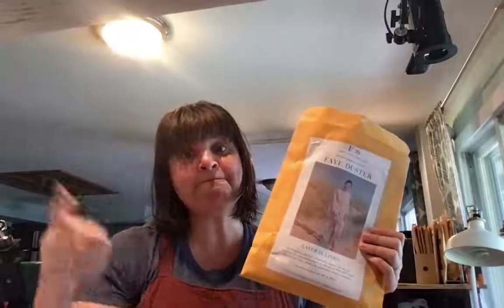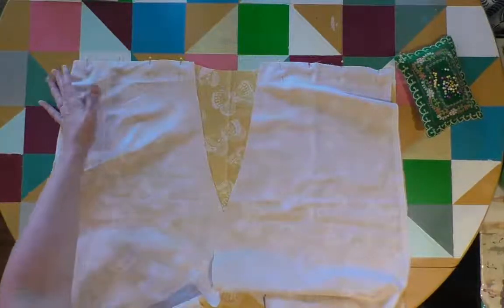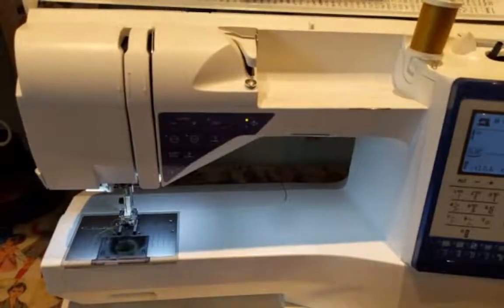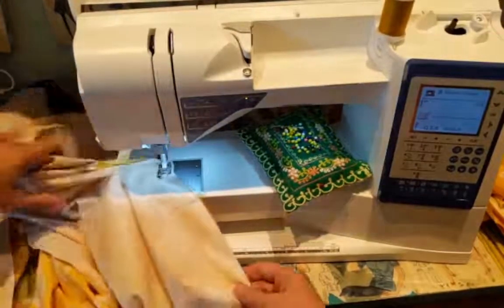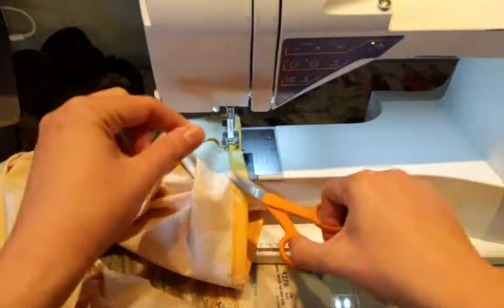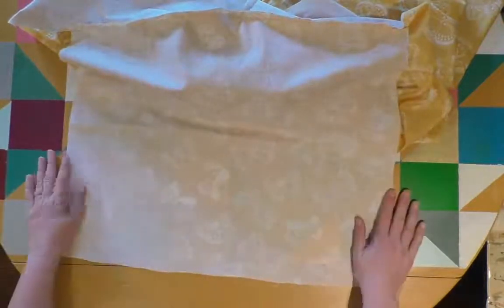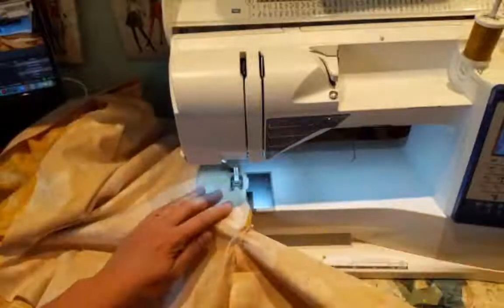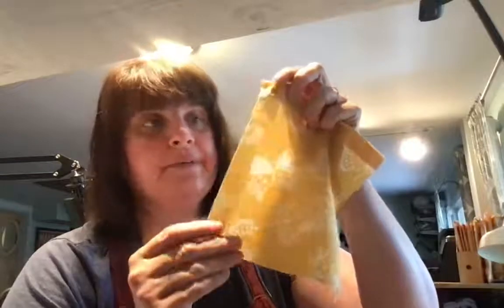Lunchtime Livestream Sewing Lesson | Fabric-Store.com Faye Duster (Robe)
Hi I'm Megan Avery and it's my mission to teach as many people as possible how to sew.

In this weeks Lunchtime Live Stream I'm making the Fabric-Store.com Faye Duster (Robe)

We also just added in person Airbnb Experiences to learn how to sew your own clothing in my studio in the Catskills.

Every Week I teach a free live streamed sewing lesson on Youtube.
The sewing projects I make are clothing patterns that I find for free online.